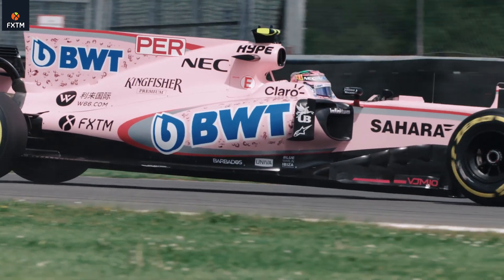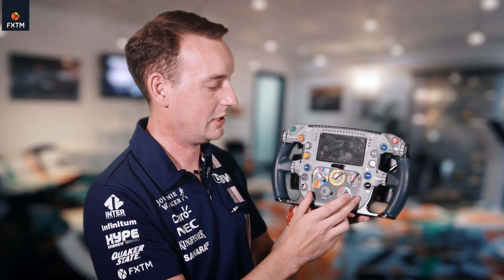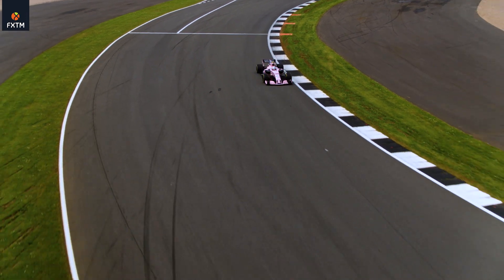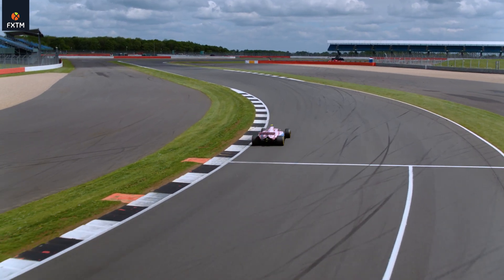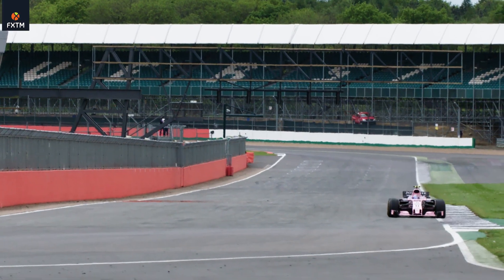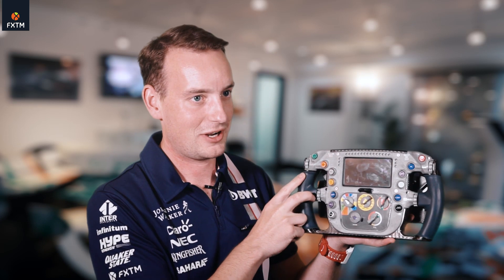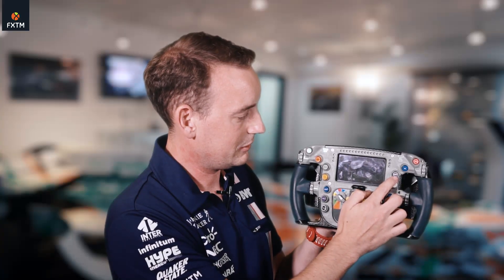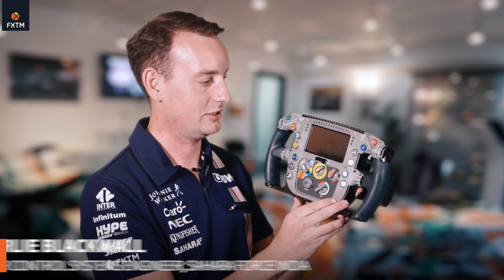Beyond the Track: Behind an F1™ Steering Wheel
ForexTime Ltd does not provide services to retail clients. Ever curious about what all those knobs, buttons, switches and settings do on a Formula 1™ steering wheel? Did you ever wonder how much an F1™ steering wheel costs to make? FXTM's Beyond the Track series continues with an in-depth look at a racing driver's most vital piece of equipment.

Watch as Charlie Blackwall, Sahara Force India’s Senior Control Systems Engineer, takes you through all the essential components of the VJM10 steering wheel that Esteban Ocon and Sergio Perez use, and get a feel for exactly how difficult it is to be behind the wheel of a high-performance racing machine.